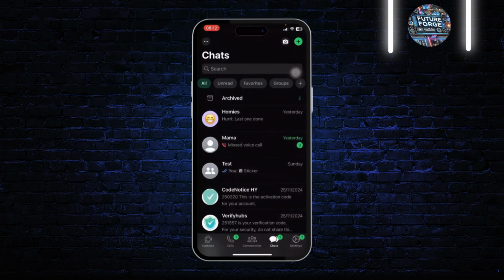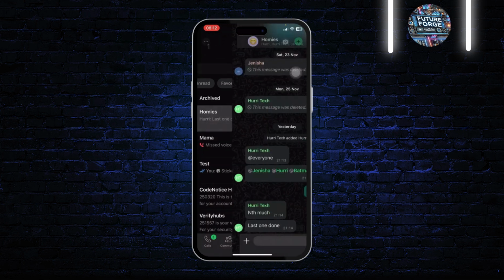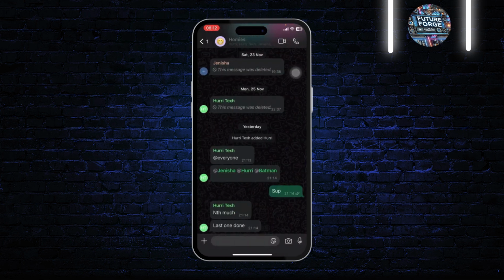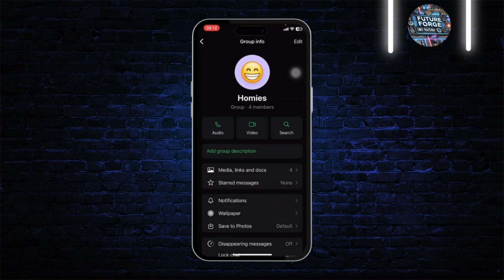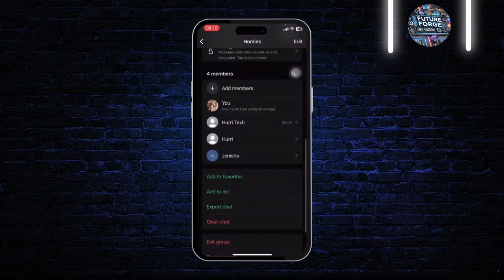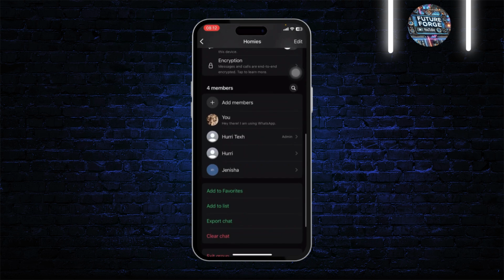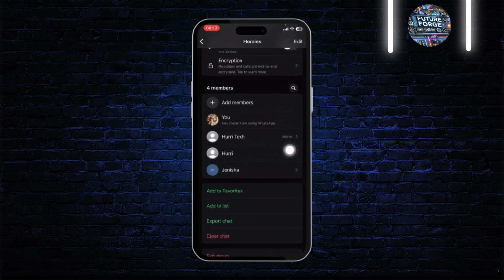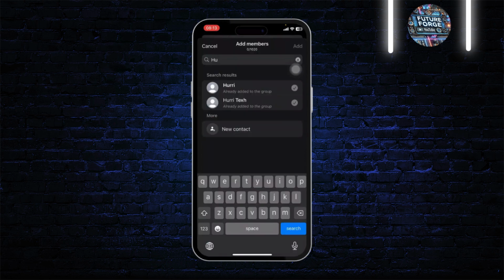How To Add Someone To WhatsApp Group Without Being Admin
Learn how to add someone to a WhatsApp group without being an admin in this easy-to-follow tutorial. Whether you need to share a group link or add members without admin permission, we've got the solution for you!

In this video, you’ll discover how to share a WhatsApp group link without being an admin, how to add members to a WhatsApp group without admin rights, and how to join any WhatsApp group without needing admin permission.

Timestamps:
0:00 Introduction
0:20 Step 1: Finding the Group Link
0:35 Step 2: Adding Members Without Admin
0:50 Step 3: Joining Groups Without Permission